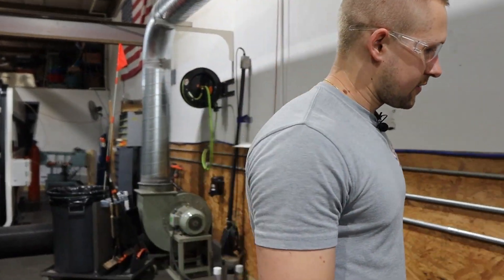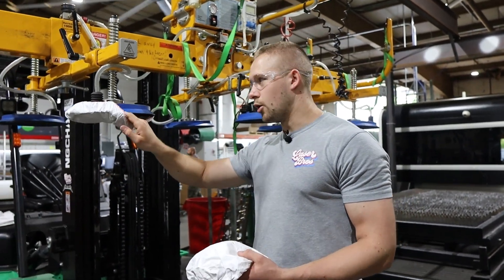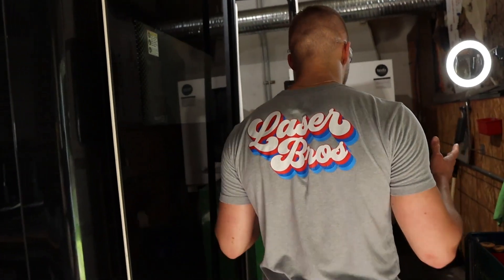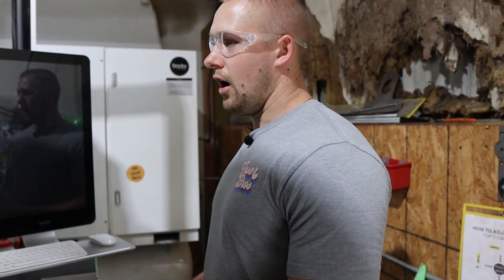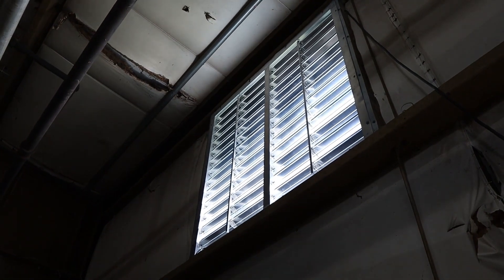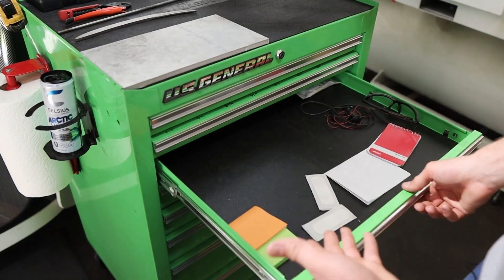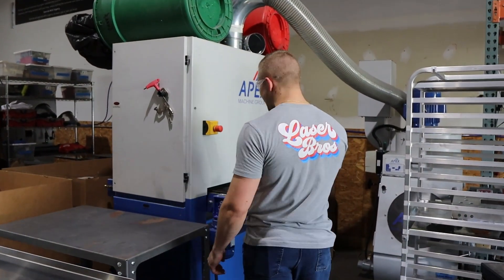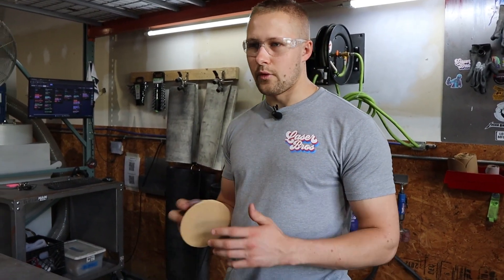This is Going to Be Your New Favorite Laser Cutting Shop! | Laser Bros Shop Tour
Join @laserbrosusa on an exclusive tour of their cutting-edge laser cutting shop! 🎥
From humble beginnings as Van Welder in 2017 to specializing in laser cutting by 2020, Laser Bros has transformed into a powerhouse of precision and innovation. In this video, you’ll get an inside look at their 40x100 shop, filled to the brim with advanced laser cutting technology and materials.